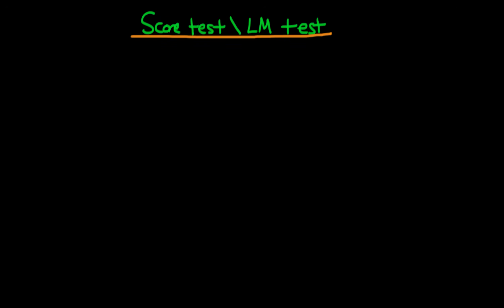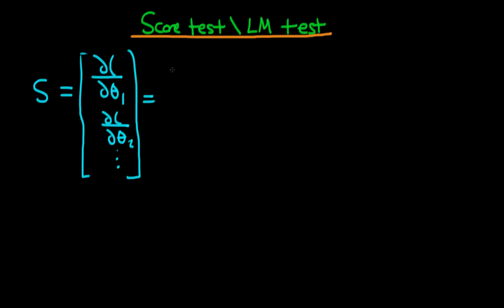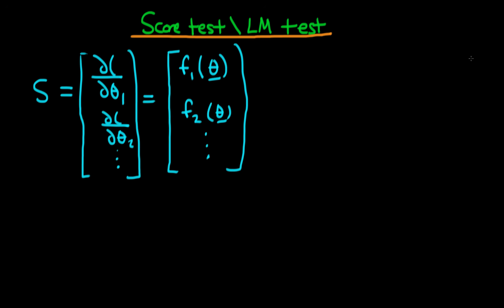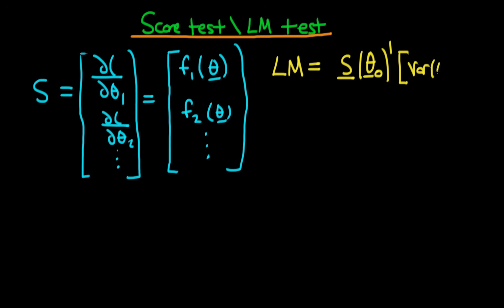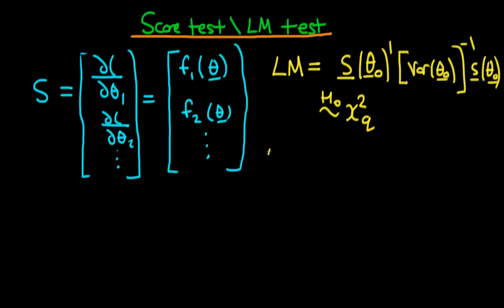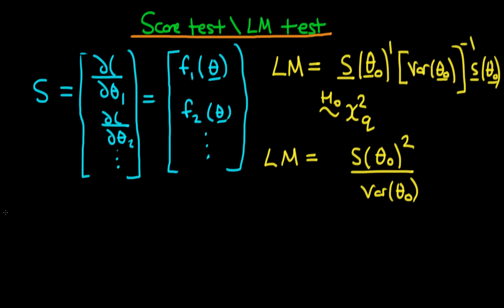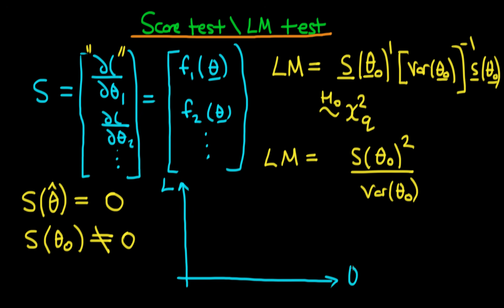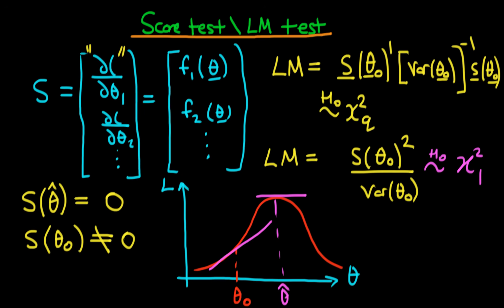Score test (Lagrange Multiplier test) - introduction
This video provides an introduction to the score test (often called the Lagrange Multiplier test), as well as some of the intuition behind it.